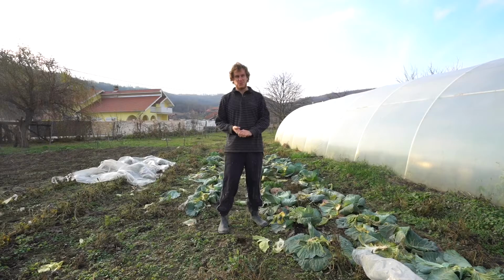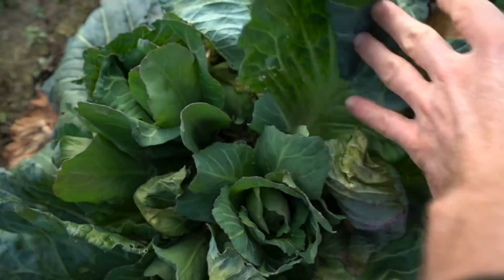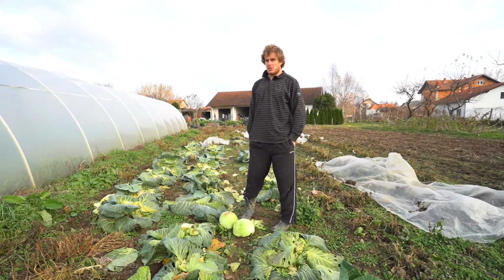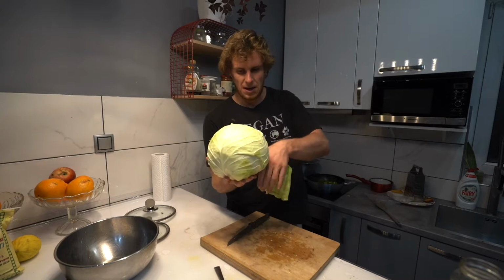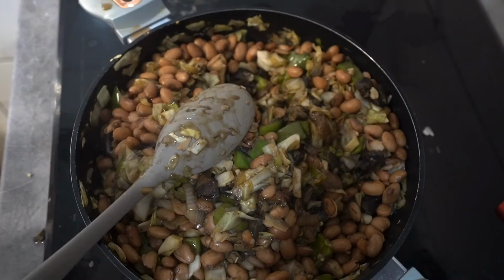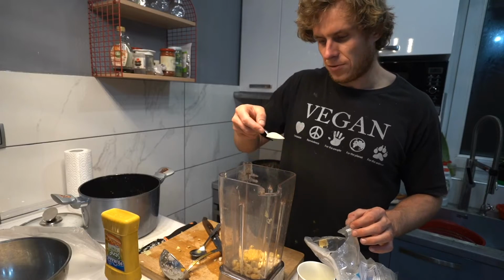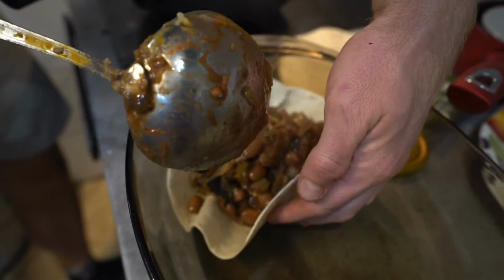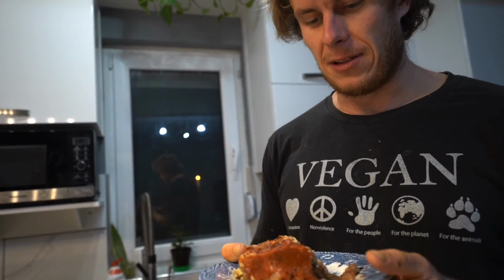Growing Cabbage | Cabbage and Beans Enchiladas